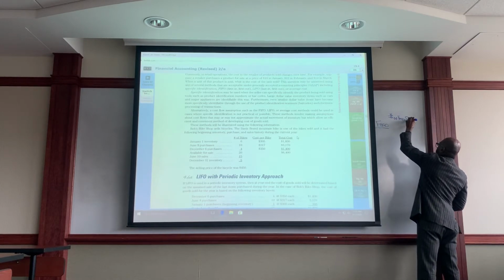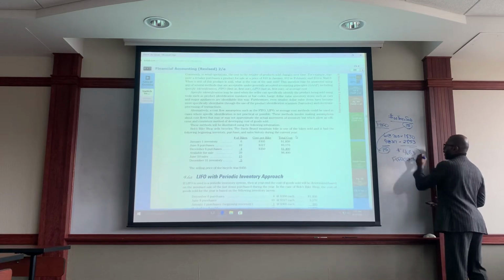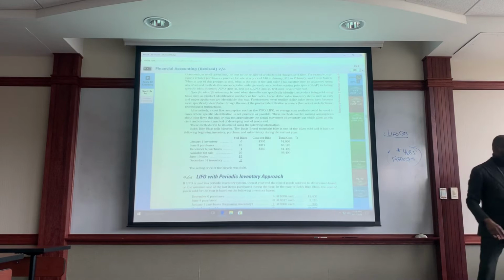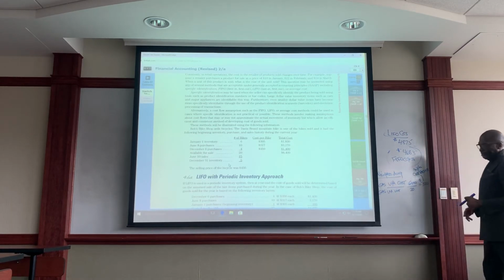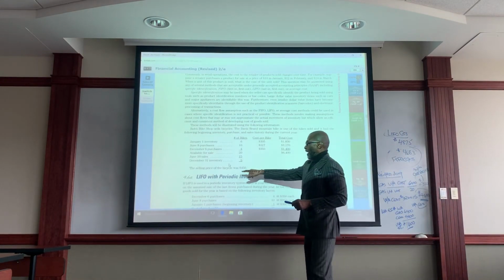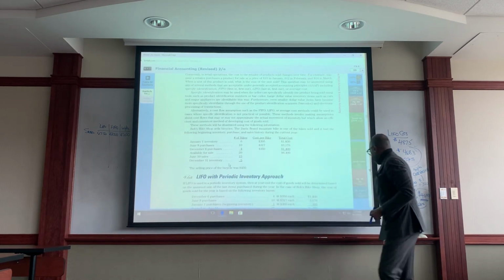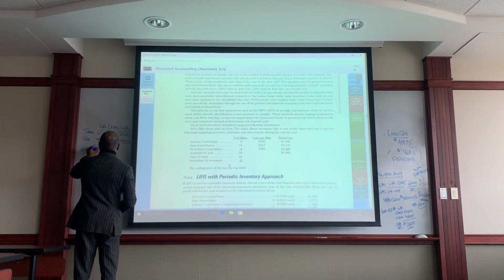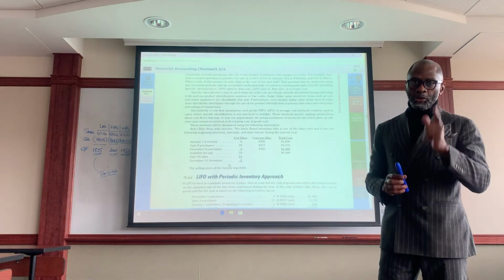Chapter 4 Part 12